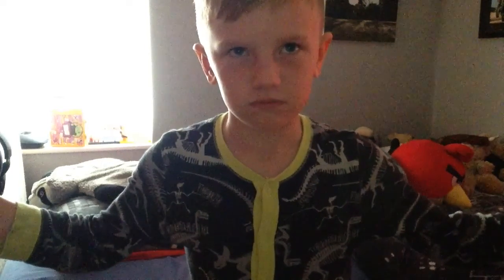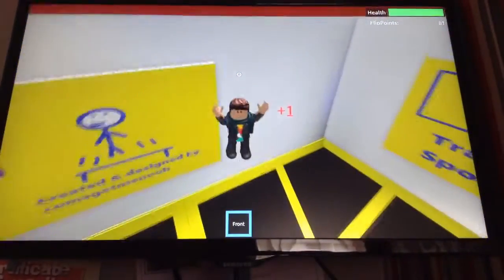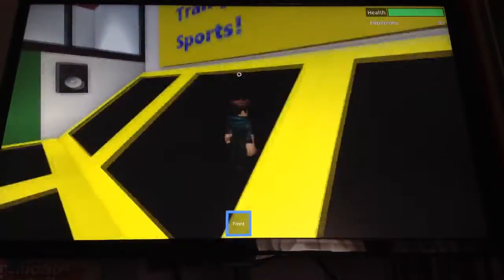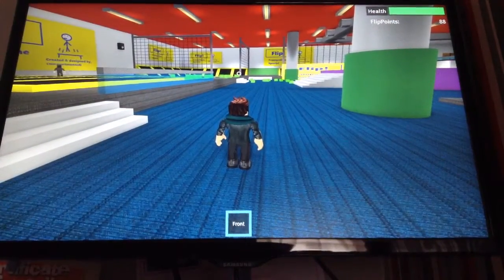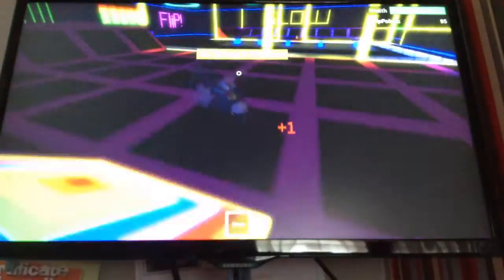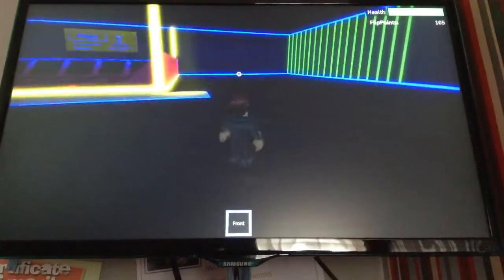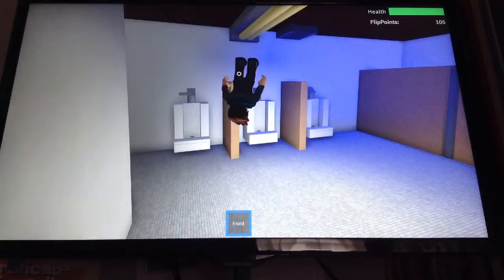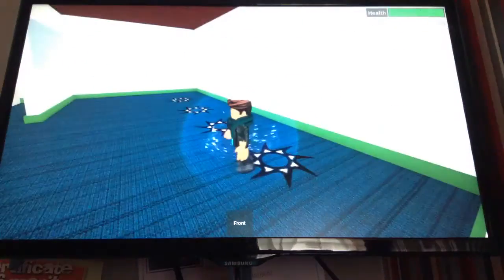This music is awesome - FLIP! TRAMPOLINE SPORTS! - Roblox.